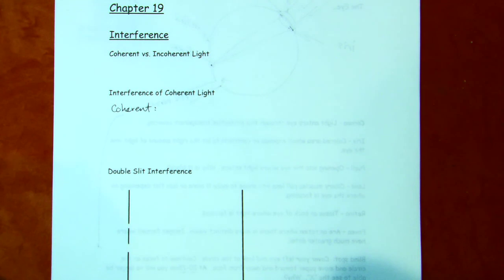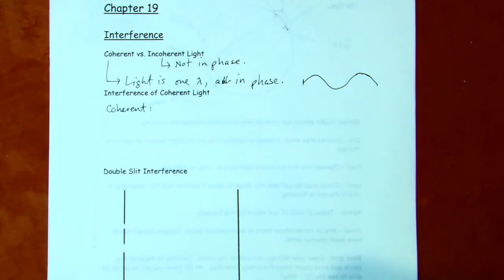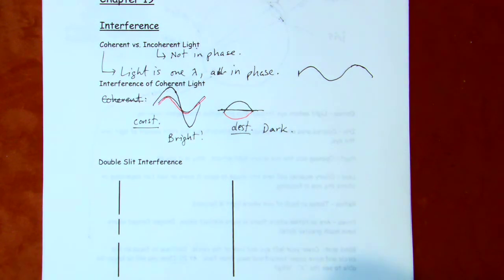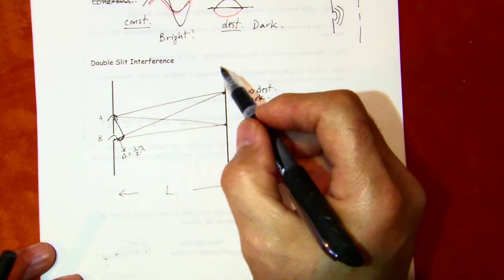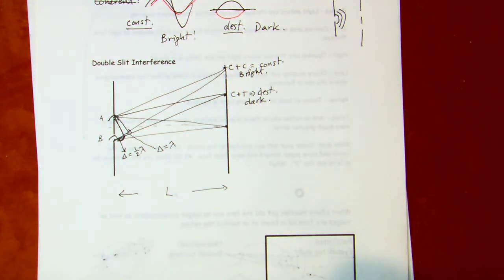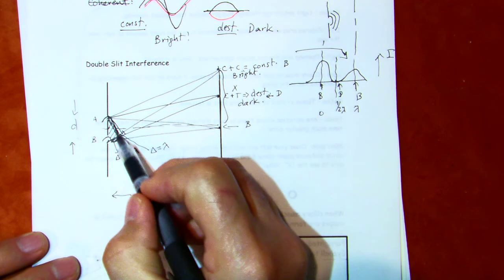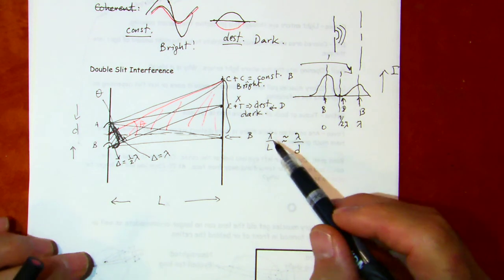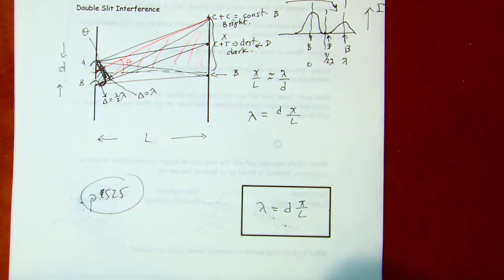Physics Chapter 19 Lesson 1 Double Slit Interference